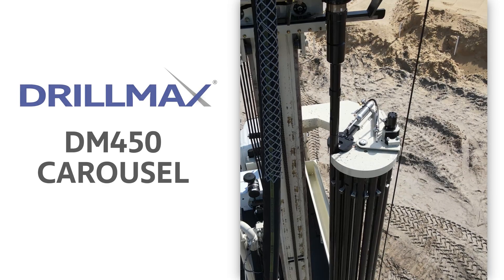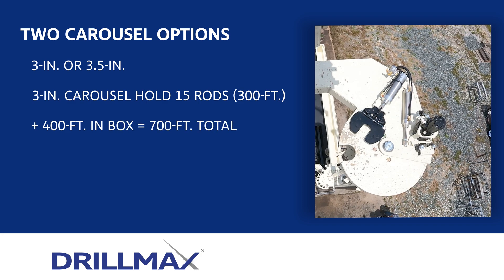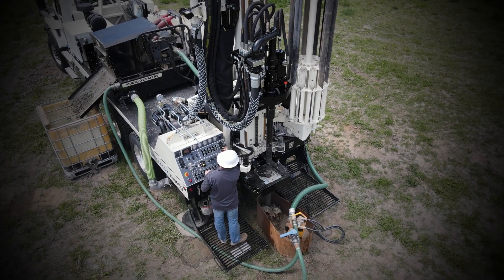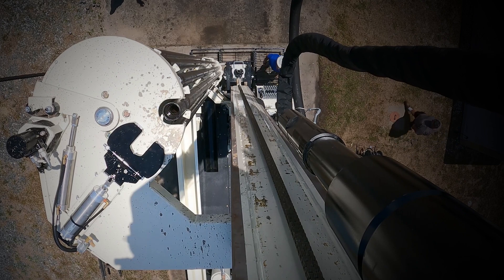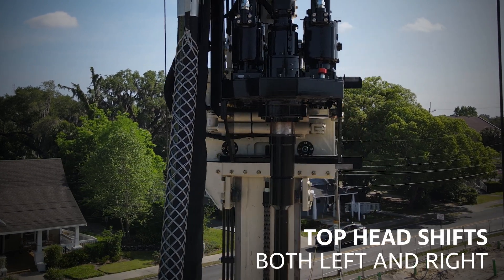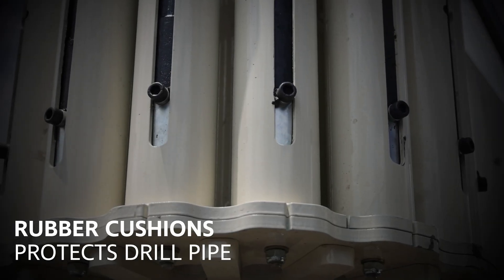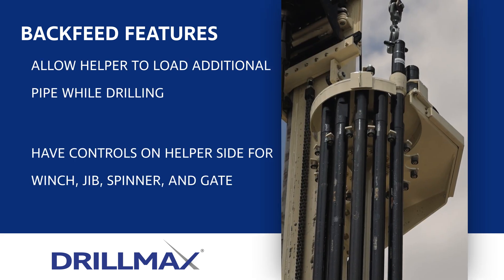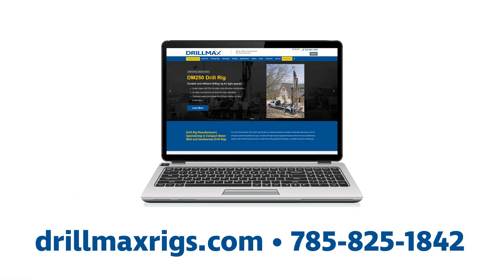Geoprobe® DM450 - Rod Carousel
The rod carousel on the DRILLMAX® DM450 Water Well Rig is a simple and safe way to go in and out of the hole. Two carousel options are available based on pipe preference, either 3 or 3.5 inch. When using the carousel, it allows for greater flexibility on drill sites and gives drillers the opportunity to task the helper with other site chores or to run a one-man operation.

The carousel option for 3 inch drill pipe holds 15 rods, or 300 feet. When using 3.5 inch drill pipe, the carousel option holds 12 rods, or 240 feet. All carousel functions are controlled by the driller on the control panel. Grooves along the carousel provide visual indicators when aligning the rotary head over the rods. The side shift on the top head can shift left or right of center, which allows for accessing the carousel.

A simple, durable air powered fork at the top of the carousel holds drill pipe in position when threaded or unthreaded from the top head. Additionally, a pod for each drill pipe contains a cushion spring, prohibiting pipe from slamming into the pod, protecting drill pipe and creating a quieter job site.

While drilling, the backfeed on the carousel allows the helper to load additional drill pipe. Controls on the helper side open and close the gate, and the winch and jib system load rods into the backside of the carousel.

When using 3.5 inch drill pipe, an additional 300 feet can go in the box for a total of 540 feet of rod. When using 3 inch drill pipe, an additional 400 feet can go in the box for a total of 700 feet of rod.

The carousel gives drillers a simple and safe way to drill with the DM450. It also gives drillers more flexibility on the job site.